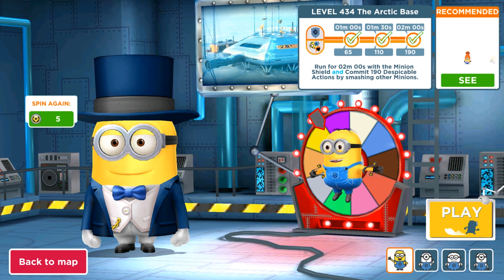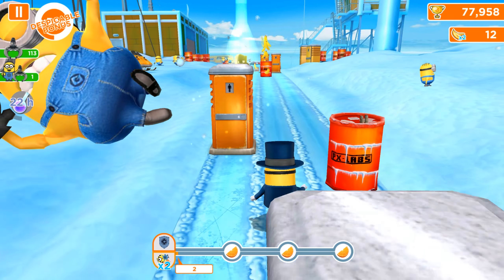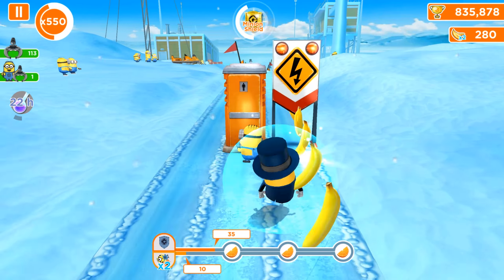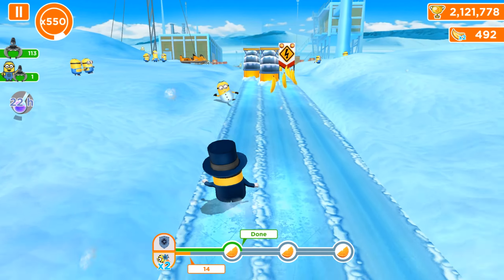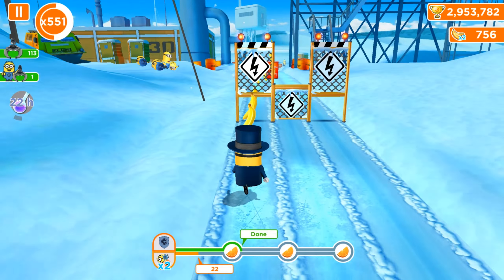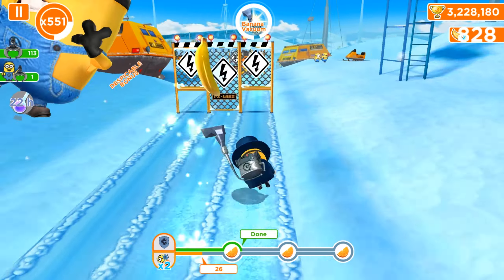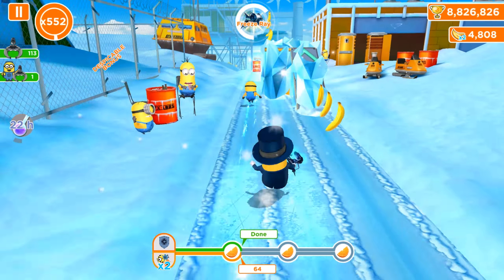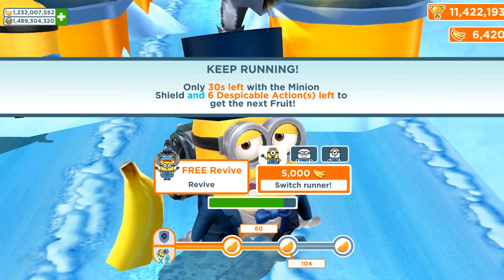Double Objective Mission : Use shield and Smash other Minions with Minionaire ! Minions Game